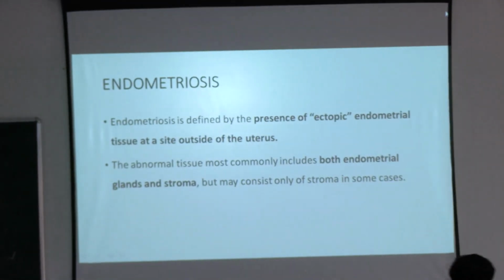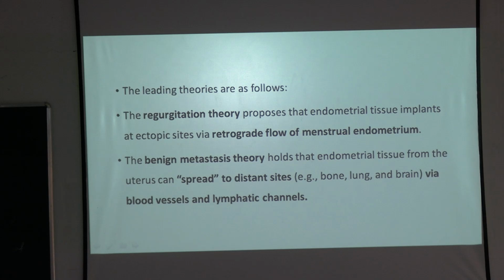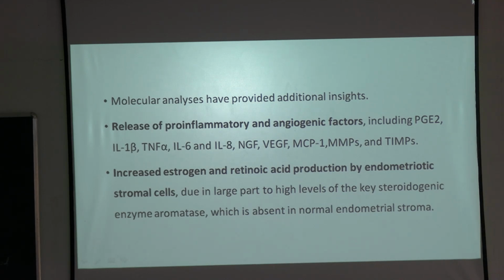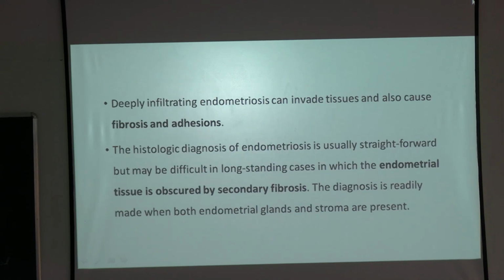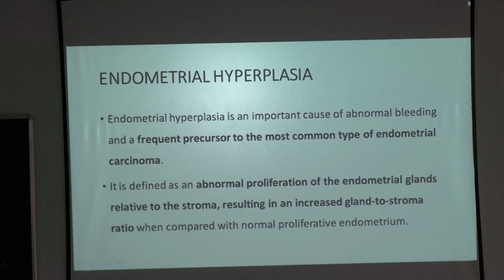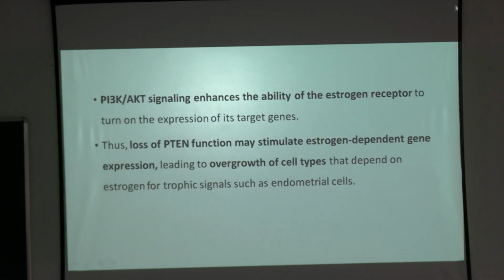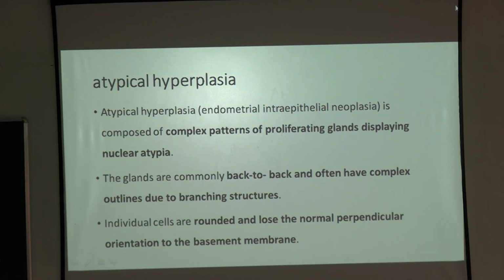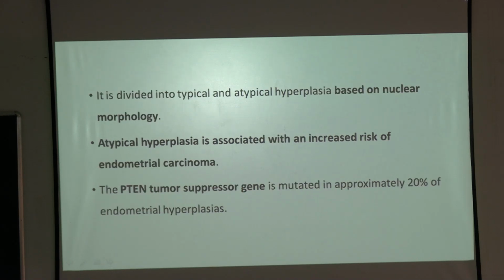Lecture On Endometriosis and Endometrial Hyperplasia: A Comprehensive Overview | MBBS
In this video, we discuss the two conditions, endometriosis and endometrial hyperplasia.

Endometriosis is a condition in which endometrial tissue, which normally lines the uterus, grows outside of the uterus. This can cause pain, infertility, and other problems. The most common sites of endometriosis are the ovaries, pouch of Douglas, and uterosacral ligaments. The exact cause of endometriosis is unknown, but the most likely theory is that it is caused by retrograde menstruation, in which menstrual blood flows back up the fallopian tubes and into the pelvis.

Endometrial hyperplasia is a condition in which the endometrium, or lining of the uterus, becomes too thick. This can be caused by a number of factors, including prolonged exposure to estrogen, obesity, and certain genetic mutations. Endometrial hyperplasia can lead to endometrial cancer, so it is important to get it treated if you have it.

The video also discusses the molecular and genetic factors that are involved in the development of endometriosis and endometrial hyperplasia. It also talks about the different types of endometrial hyperplasia and the treatment options that are available.

On: PATHOLOGY by Dr. Saptarshi Bhattacharya
(MBBS Batch: 2022-23)
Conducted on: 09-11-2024